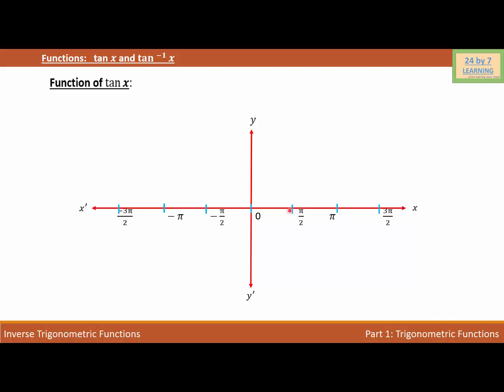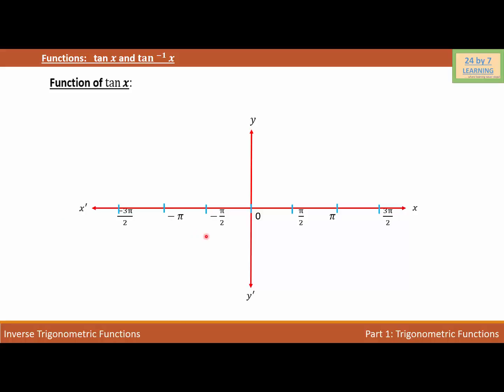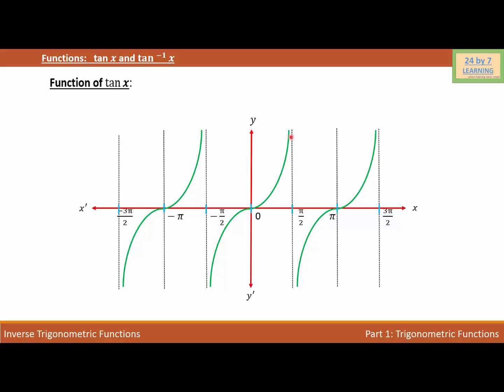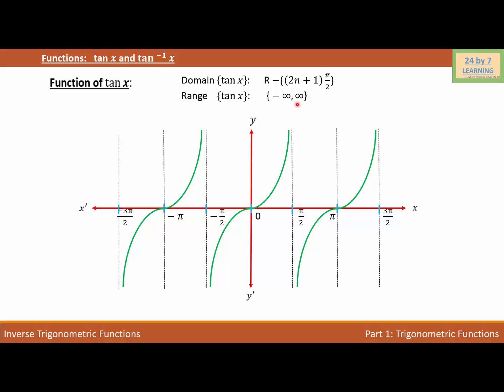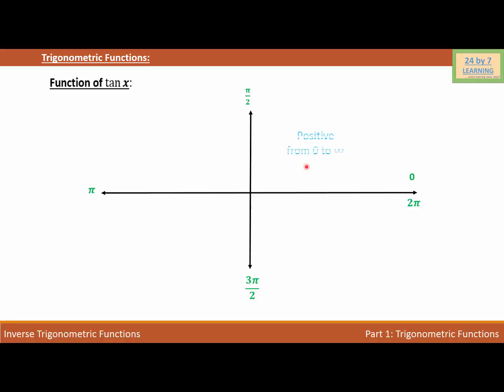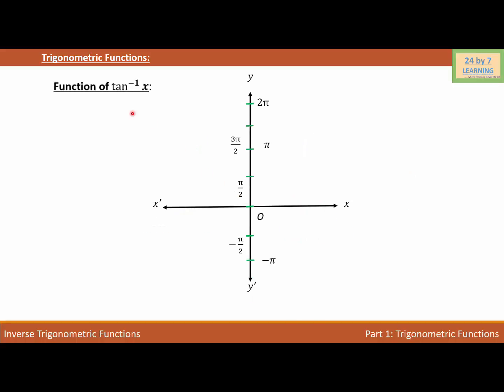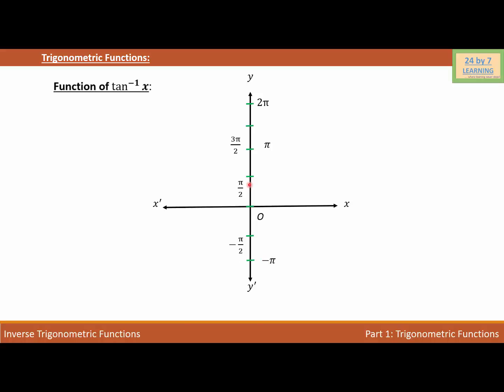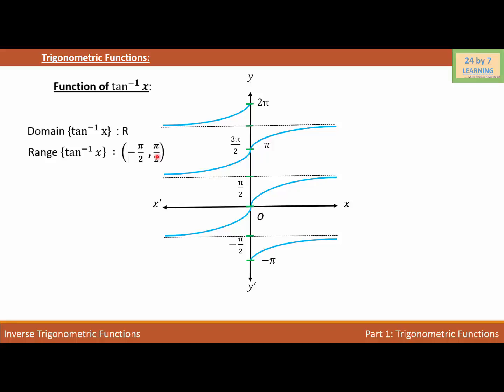Video 30: Functions tan and Inverse tan